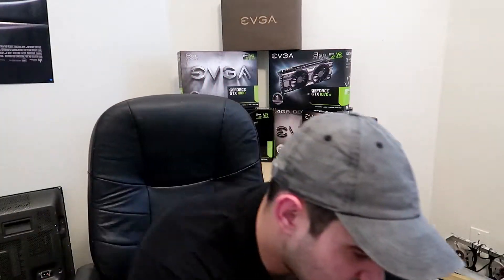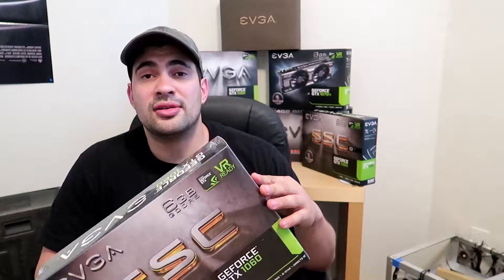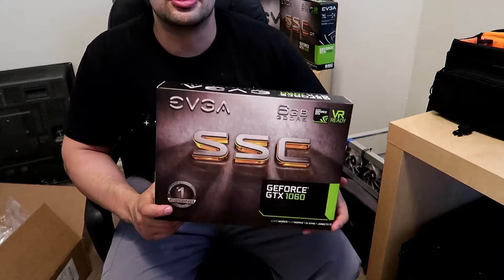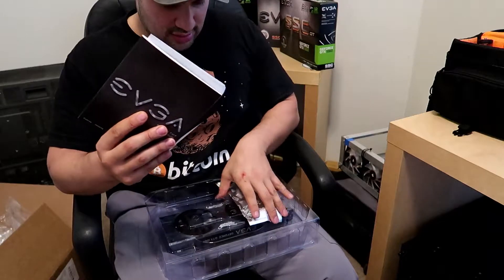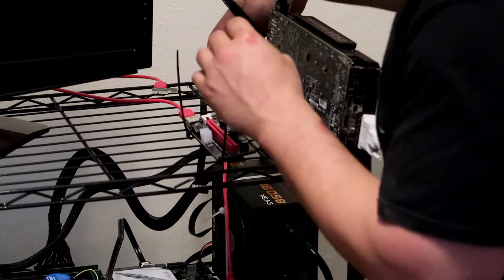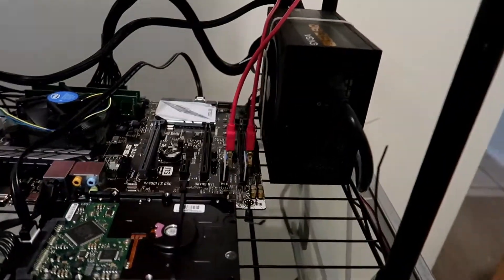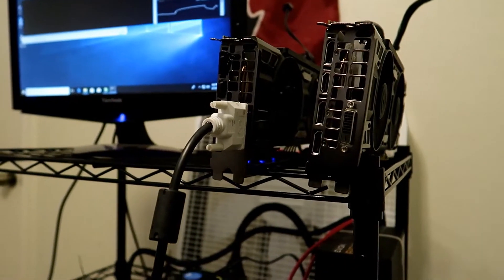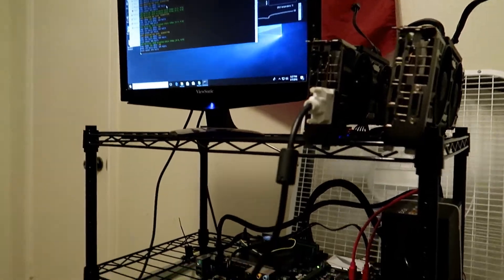GTX 1060 FTW vs GTX 1060 SSC MINING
Installing an EVGA 1060 FTW 6gb to a zcash miner. Also installing the new pci-e ver009s riser. Going to compare evga 1060 FTW and the 1060 SSC edition to see which one gets a higher hash rate mining zcash.